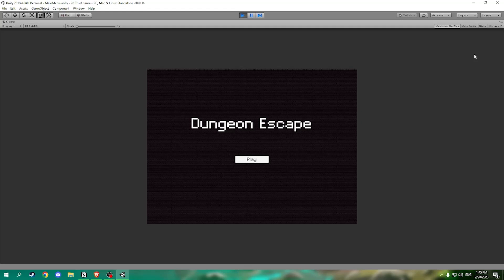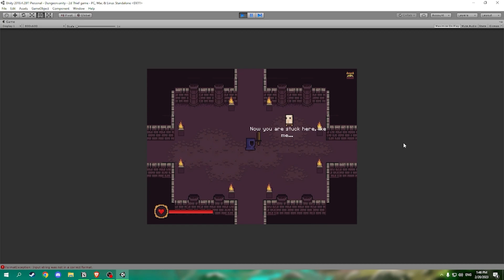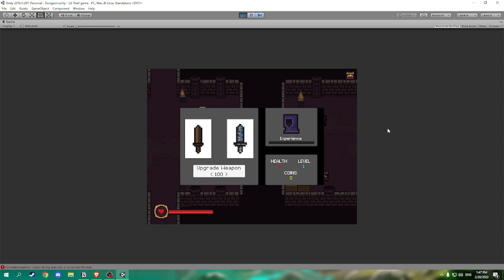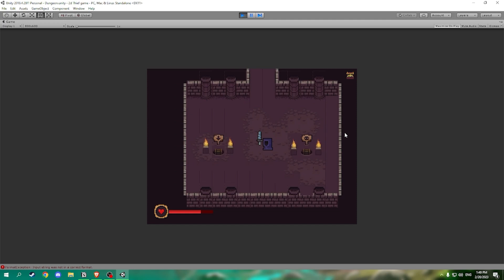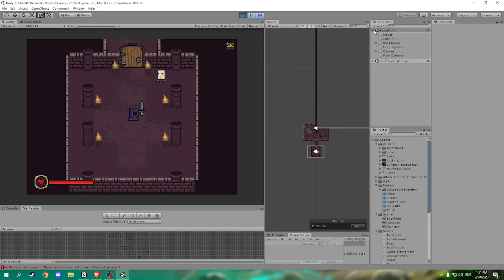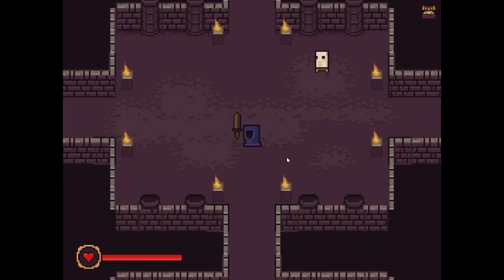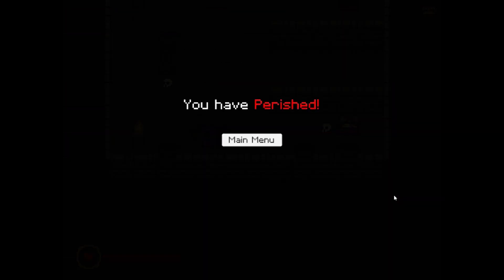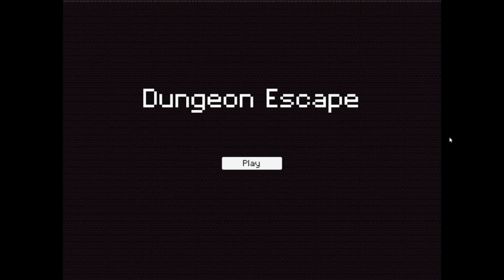Dungeon Escape | CS50g Final Project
Thank you CS50g for the amazing experience!